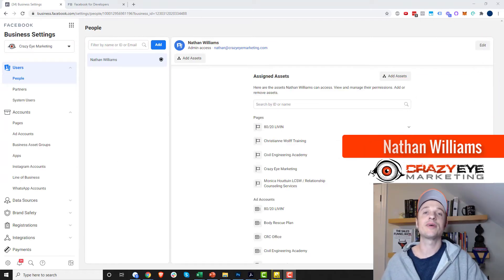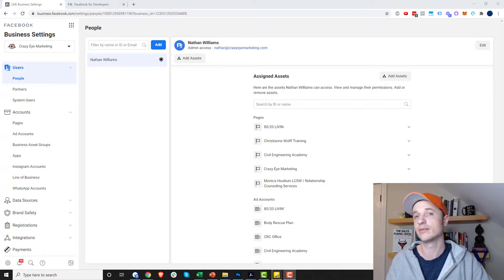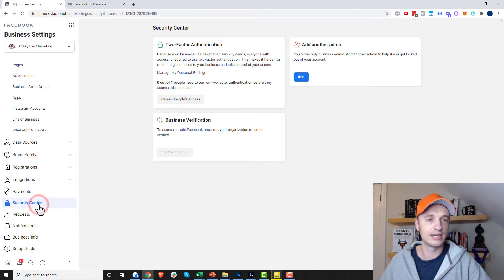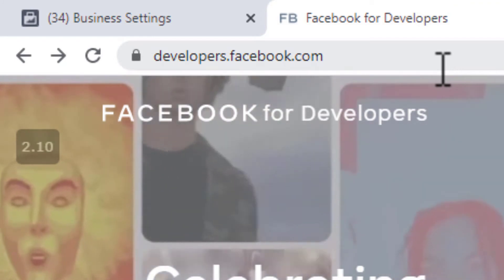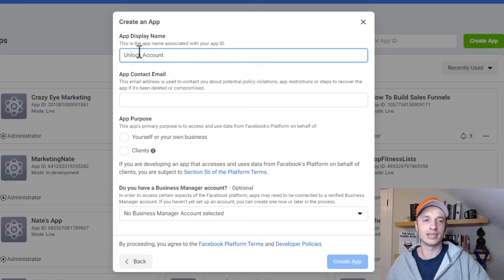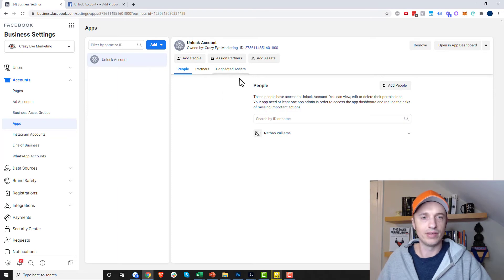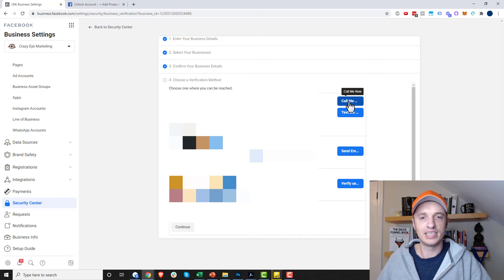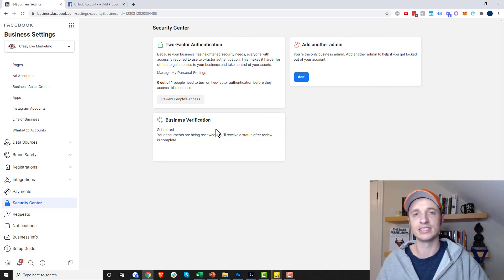How To Stop Your Facebook Ads Account From Being Banned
Learn how to verify your business in Facebook's Business Manger to help prevent your ad account from being shut down or banned! Also, learn how to do it when the button isn't active or working!